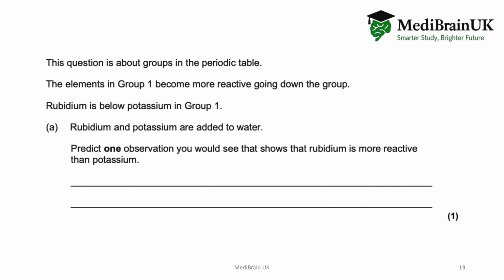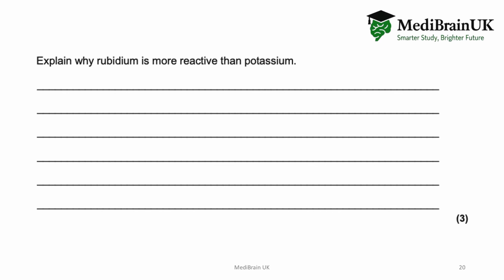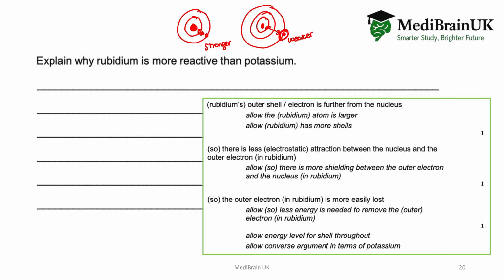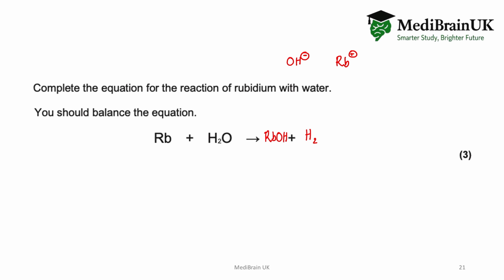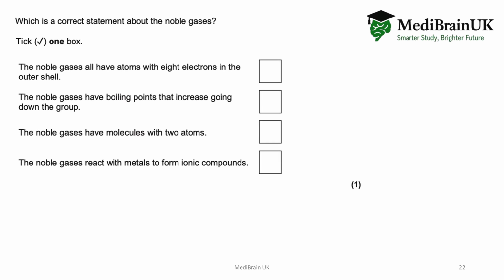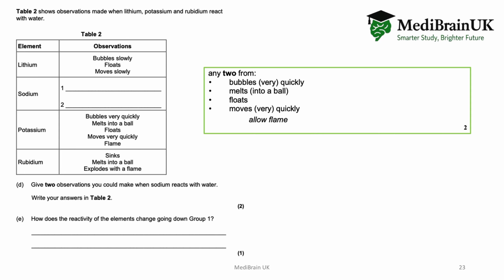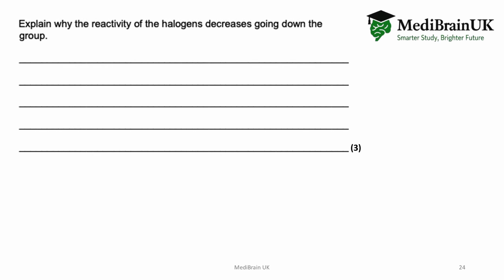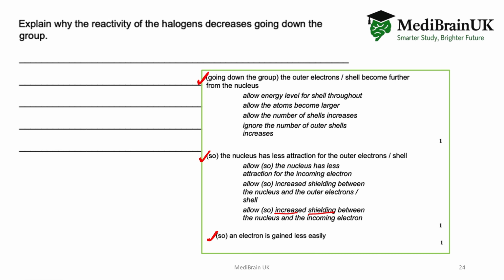GCSE Chemistry: Group 1/7/0 Elements Exam Practice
In this video, we continue to look at exam questions focusing on Chemistry Paper 1. We focus on how students can achieve full marks on each question.

Book your place in any of our Free Live sessions we are running: MediBrain UK on EventBrite